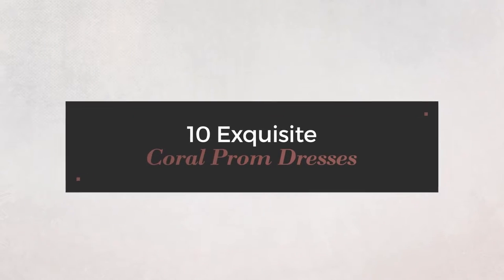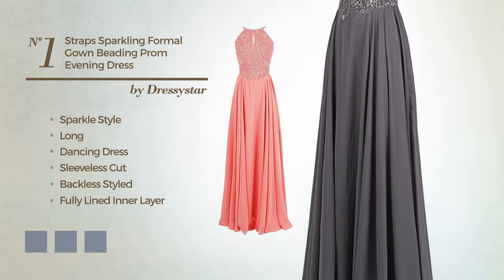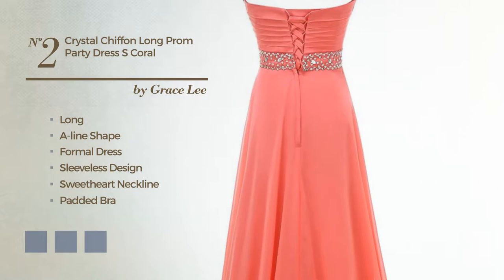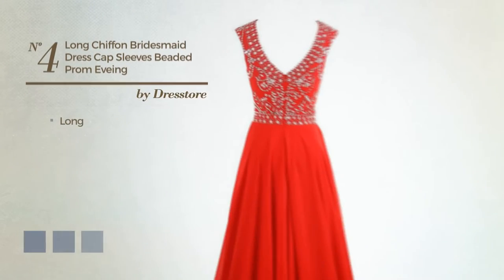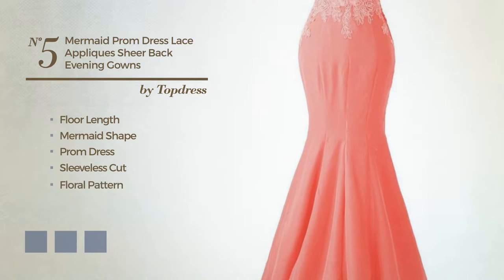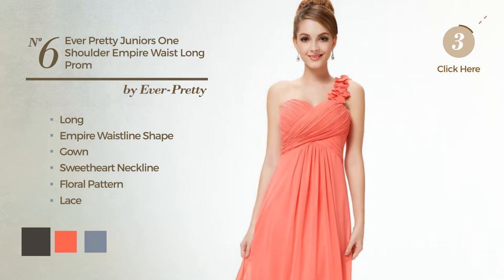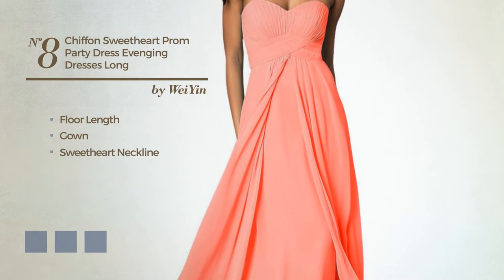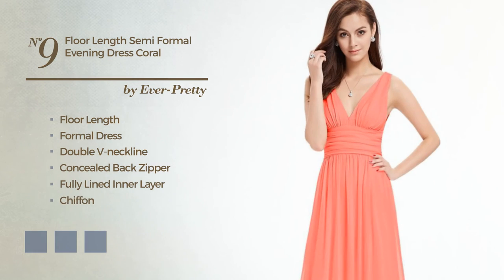10 Exquisite Coral Prom Dresses Long Hemline Collection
10 Exquisite Coral Prom Dresses Long Hemline Collection

Shop for Exquisite Coral Prom Dresses from Long Hemline Collection
Dressystar Straps Sparkling Formal Gown Beading Prom Evening Dress Backless...

Grace Lee Crystal Chiffon Long Prom Party Dress S Coral

Erosebridal 2017 Long Sweetheart Chiffon Formal Evening Dresses Prom Gowns US...

Dresstore Women's Long Chiffon Bridesmaid Dress Cap Sleeves Beaded Prom Eveing...

Topdress Women's Mermaid Prom Dress Lace Appliques Sheer Back Evening Gowns...

Ever Pretty Juniors One Shoulder Empire Waist Long Prom Dress 10 US Coral

Pretygirl Women's Lace Long Prom Evening Dress Gown Bridesmaid For Wedding (US...

WeiYin Women's Chiffon Sweetheart Prom Party Dress Evenging Dresses Long Coral...

Ever Pretty Womens Floor Length Semi Formal Evening Dress 8 US Coral

Ever Pretty Womens Sleeveless Sequins Formal Chiffon Bridesmaids Dress 8 US...

Try also: Dressystar, GraceLee, Erosebridal, Dresstore, Topdress, Ever-pretty,